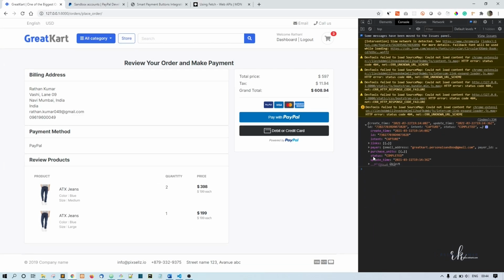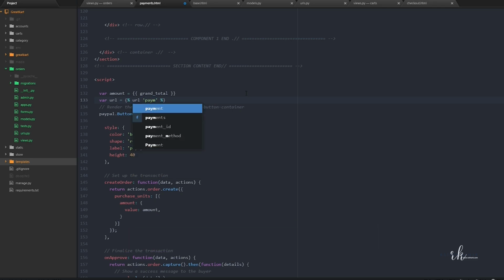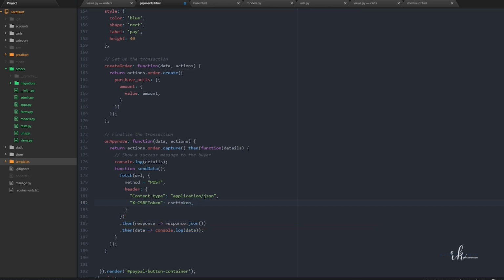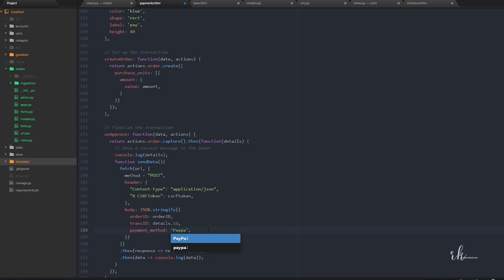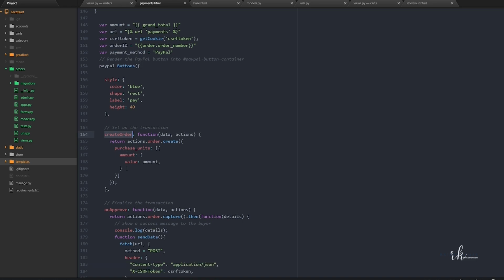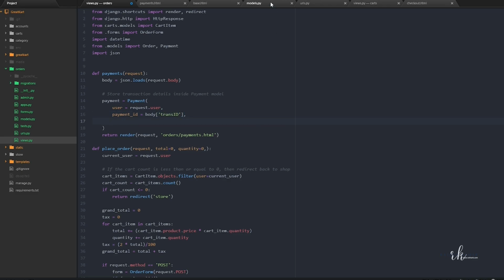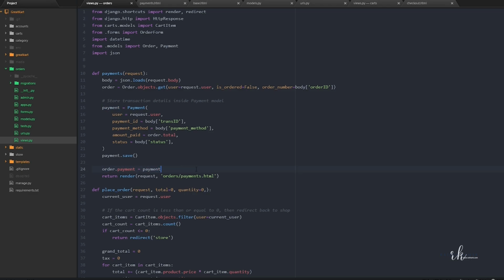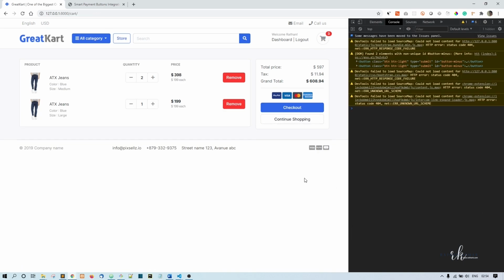Django Ecommerce Advanced Project - 75 Send Transaction Details to View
Track and display payment details effortlessly! In this lesson, I’ll teach you how to send transaction details to your view, allowing you to process and display payment information on your site.